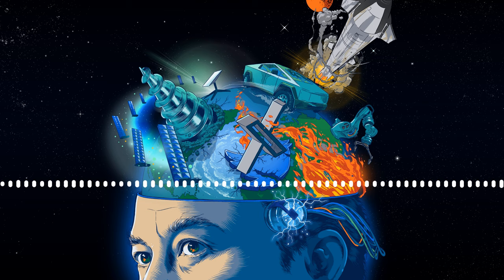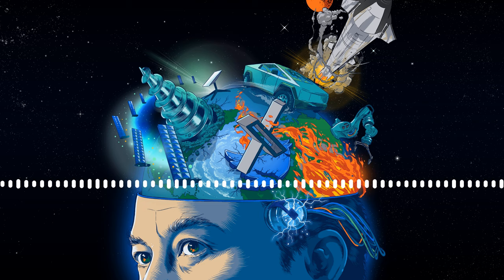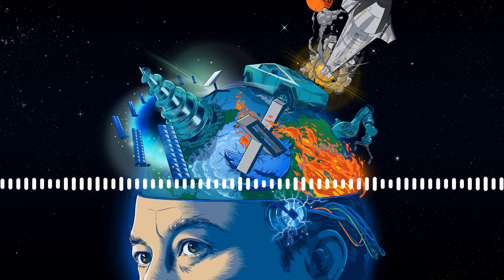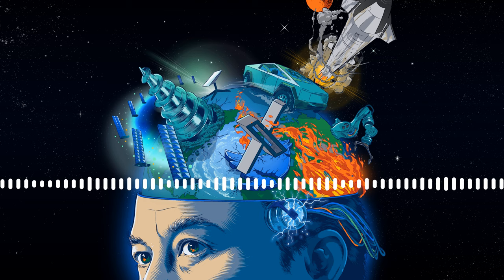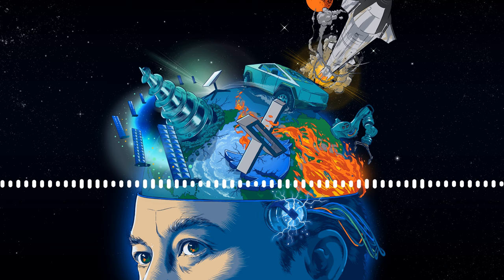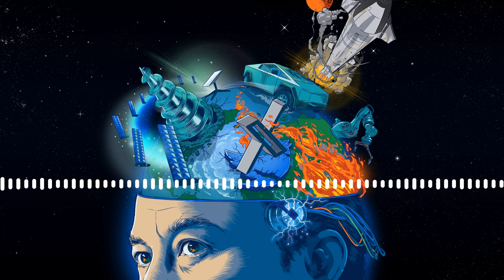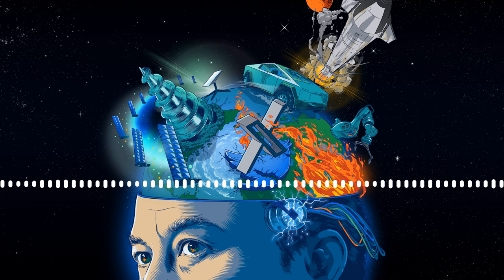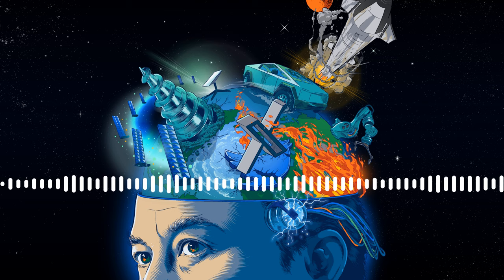"Making Money on Space Is Still Extremely Difficult" | Elon, Inc.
On Friday, SpaceX is scheduled to launch its Starship spacecraft for the second time. The first time yielded… mixed results. It was detonated within minutes of launch. In this episode we look back at what went wrong the first time, look ahead to the coming launch, and figure out what’s so difficult about space travel anyway. We also take a look at some recent statements from Elon on things like OpenAI and freedom of speech.

This episode is hosted by Bloomberg executive editor David Papadopoulos, who is joined by Bloomberg Businessweek senior reporter Max Chafkin, Bloomberg editor Sarah Frier and space reporter Loren Grush.

Elon Musk’s sprawling business empire has granted the billionaire a degree of power and global influence that transcends the industries he’s reshaped. He is the leader of no fewer than six hugely influential companies, spanning electric vehicles to wartime communications, and their innovations could shape the fates of nations.

Musk is polarizing, confounding and inescapable. And he is the biggest business story of our time.

Each week, listen in as host David Papadopoulos convenes a panel of Bloomberg Businessweek journalists who are tracking Musk’s companies and the surprising ways they intersect. They break down the business mogul's latest moves and analyze what they could mean for us all.